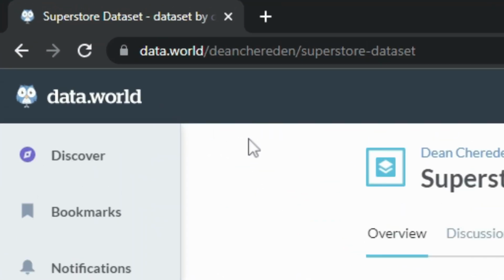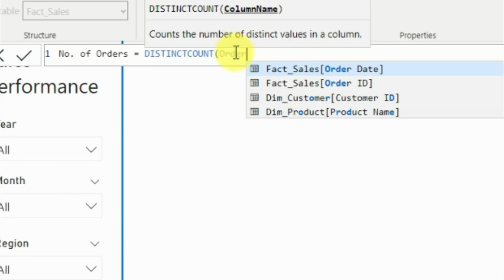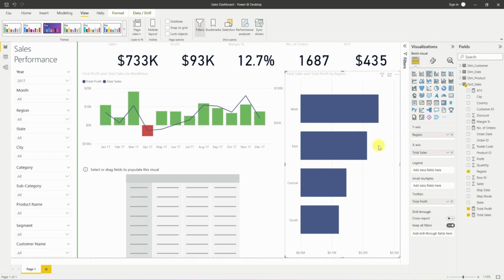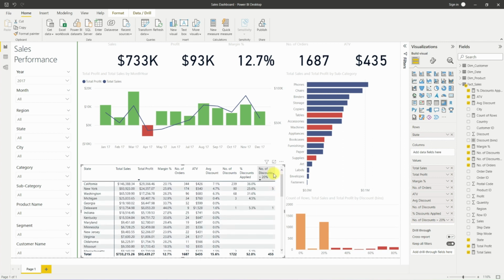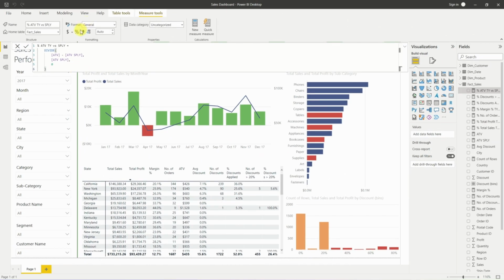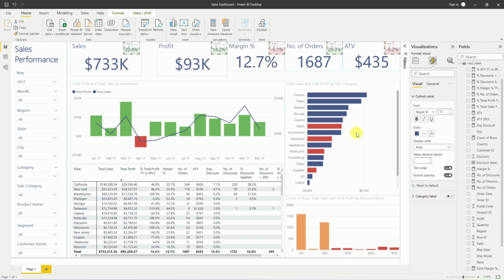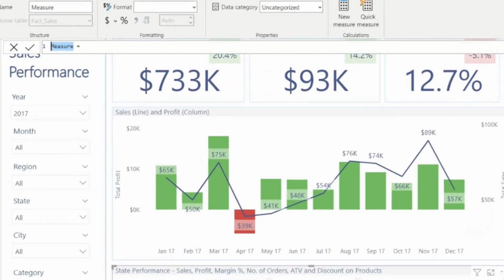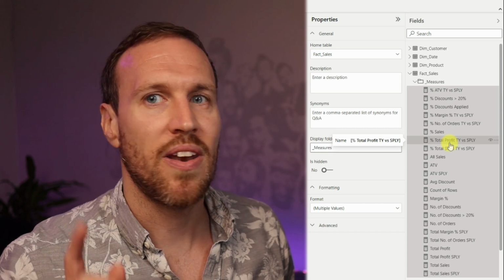💡How to create a Power BI Dashboard from scratch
This video will show you, even if you are a beginner, how to create a 1 page PowerBI dashboard from start to finish.

You will learn how to import and clean data, data modelling, create measures, slicers/filters, cards, graphs and a matrix visual, conditional formatting, previous year vs current year performance and data visualisation.

00:00 - Intro
00:41 - Import Data
01:37 - Clean Data
04:27 - Data Model
06:48 - Title & Slicers
12:38 - Measures
16:57 - Card Visuals
21:46 - Graph Visuals
33:00 - Matrix Visual
35:20 - Distribution
40:46 - Discount Measures
47:34 - Previous Year Measures
53:38 - Previous Year Card
01:08:43 - Format Layout
01:45:09 - Measures Folder